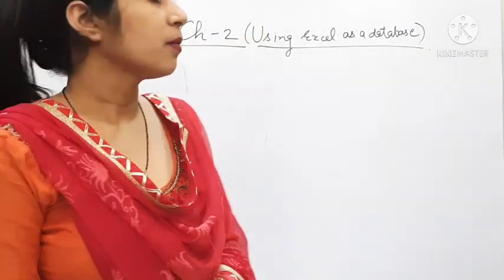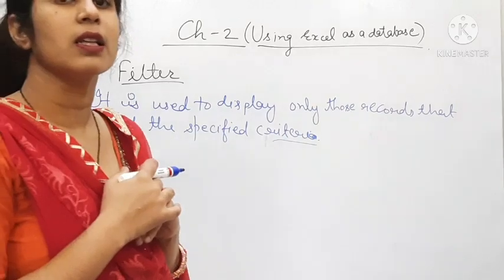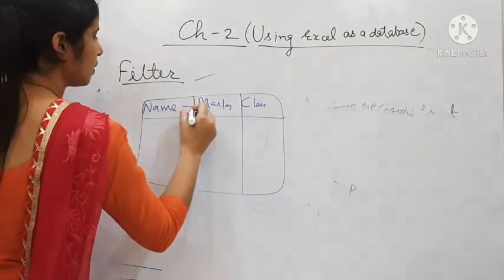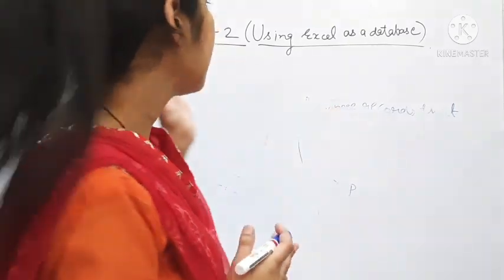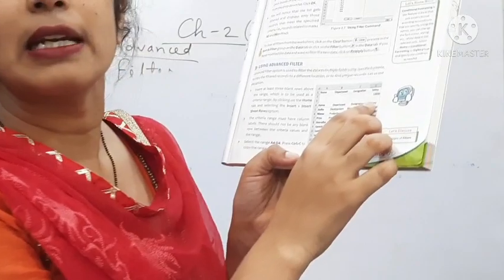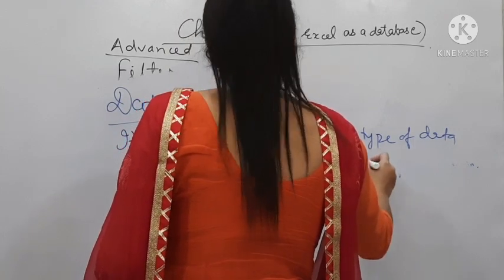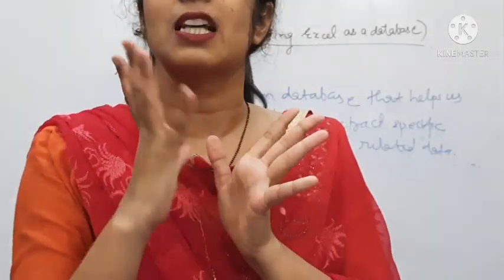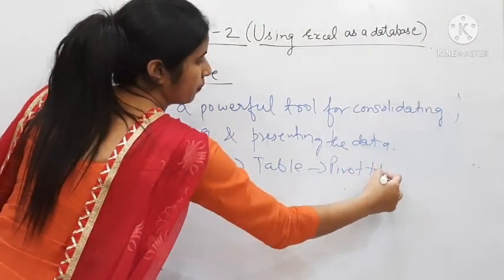Class-7, Chapter-2 ( Using Excel as a database)